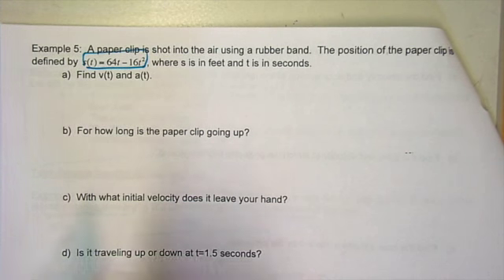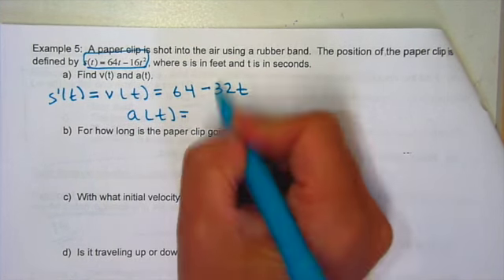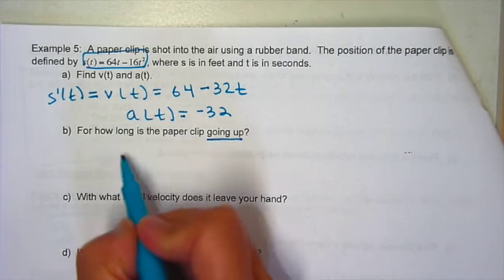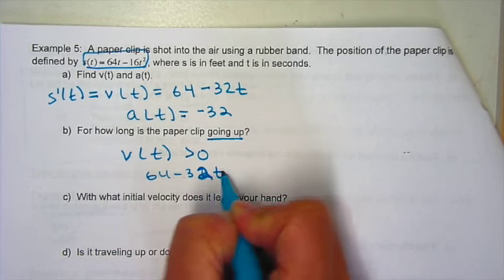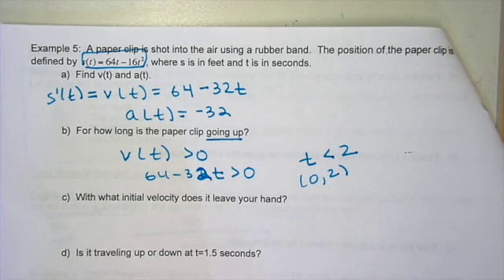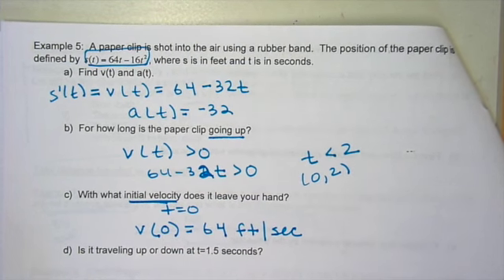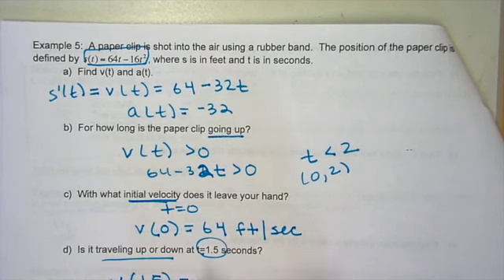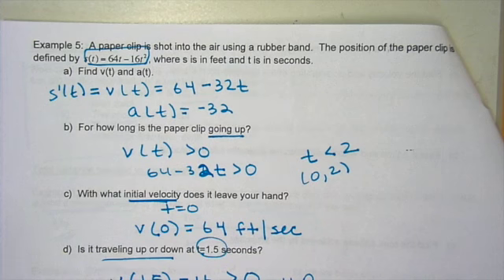Linear Motion page 26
This video is about Linear Motion page 26